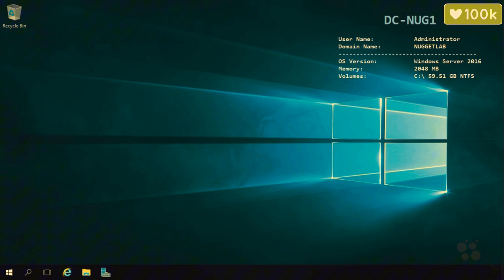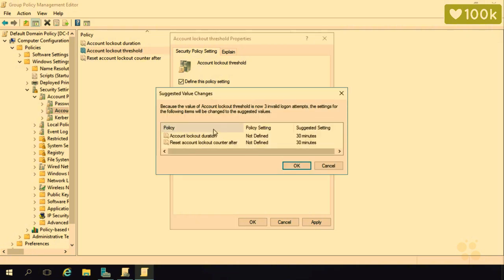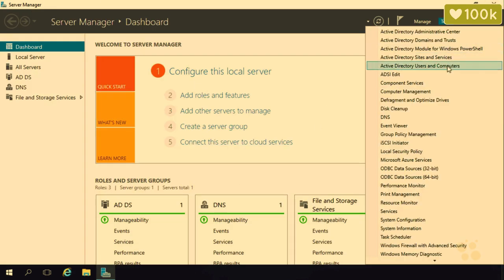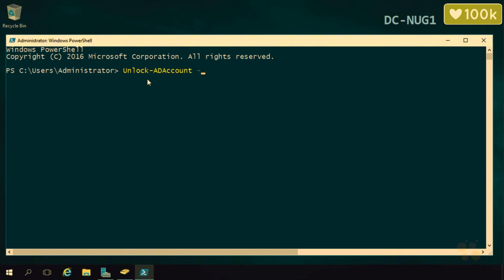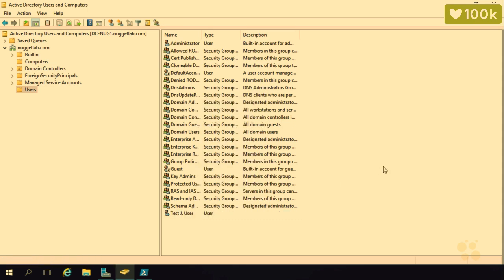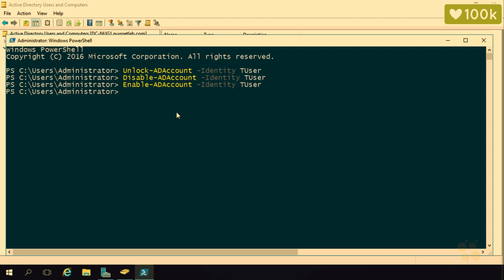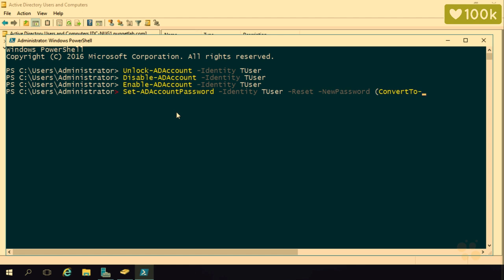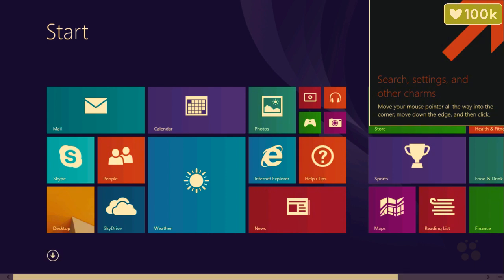10 WinServer 03